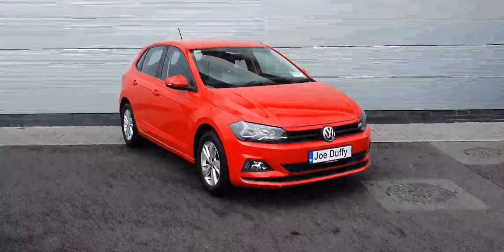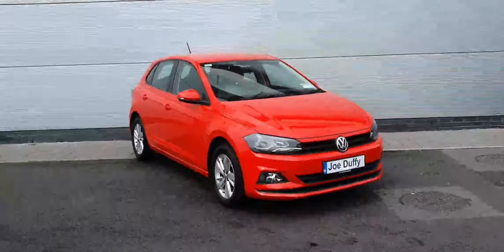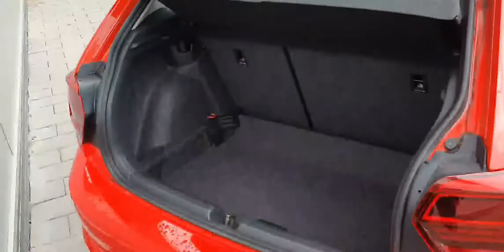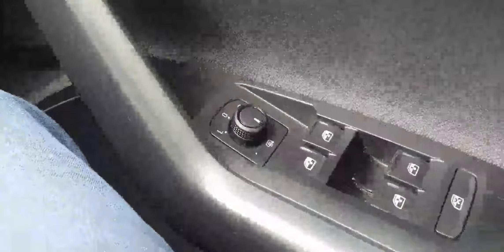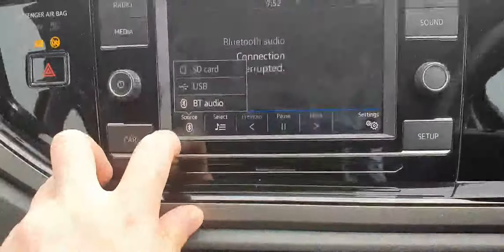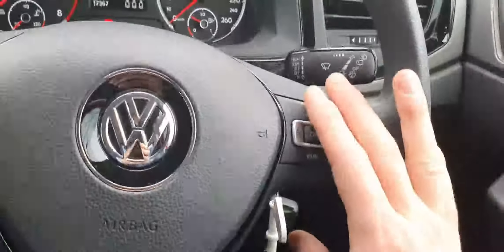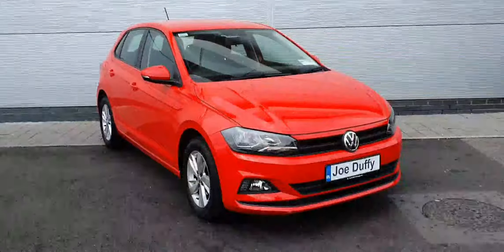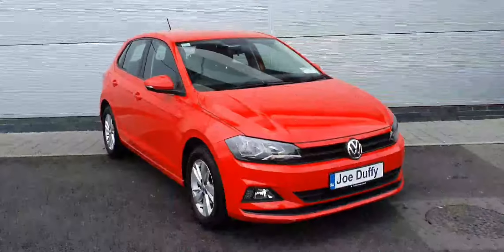182D22665 - 2018 Volkswagen Polo TLINE 1.0 M5F 65BHP 5DR 15,900